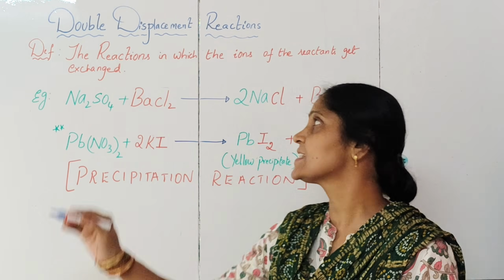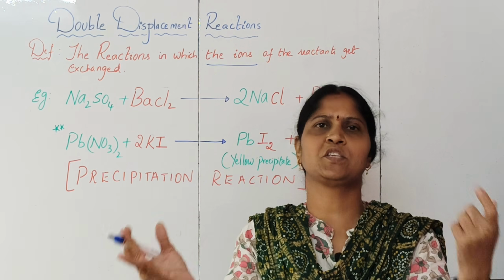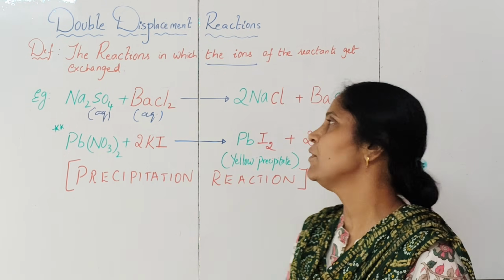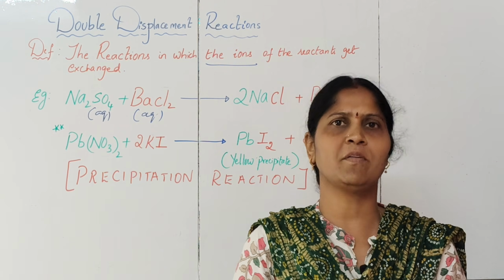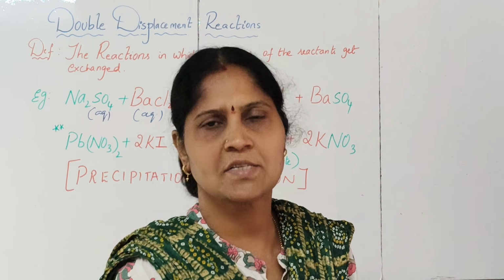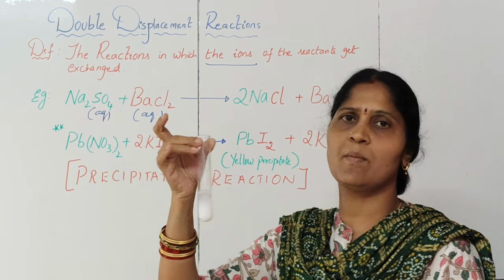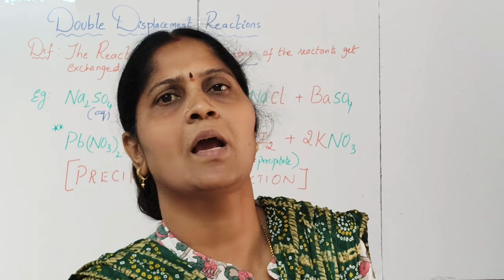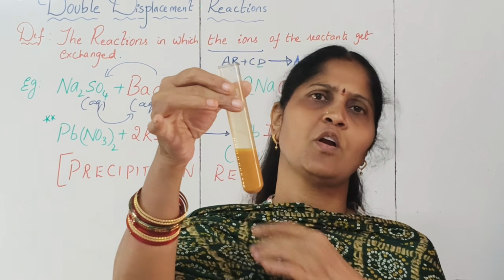⚗️🤔Double displacement reaction 🤔⚗️chemistry class10 cbse share 👉👍💫